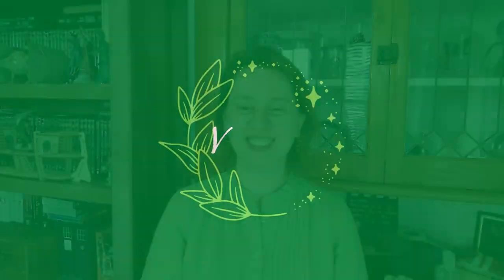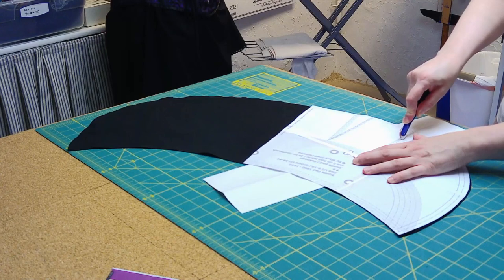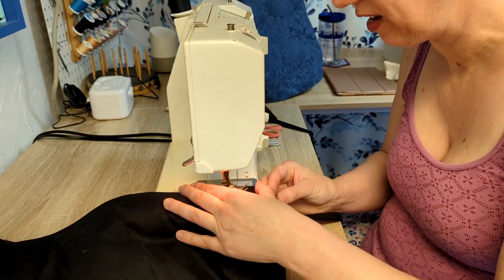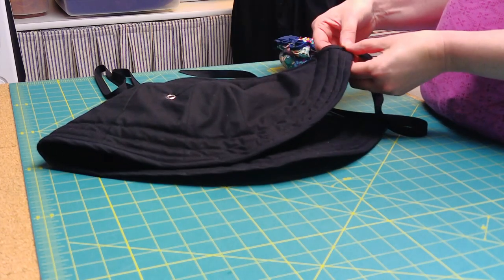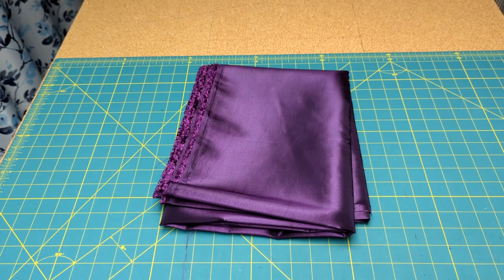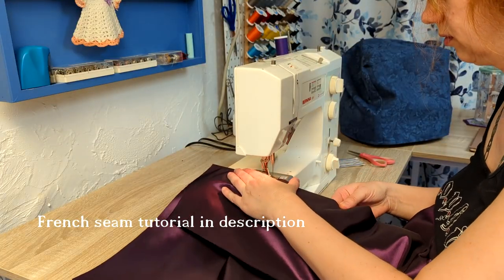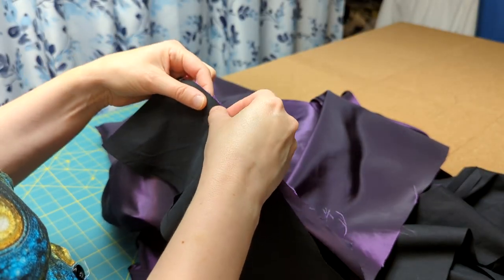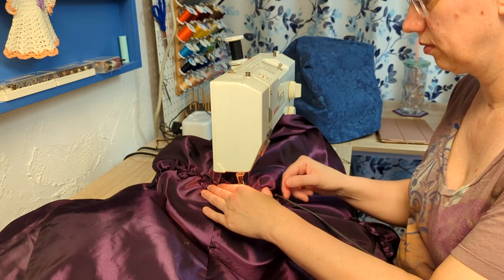Delilah Briarwood Cosplay Part 2: Rustle and Bustle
Black Snail Fan Skirt pattern (includes bustle pad)

Purple iridescent taffeta